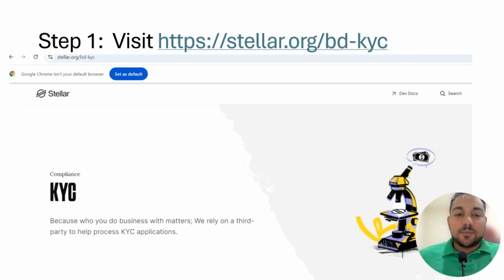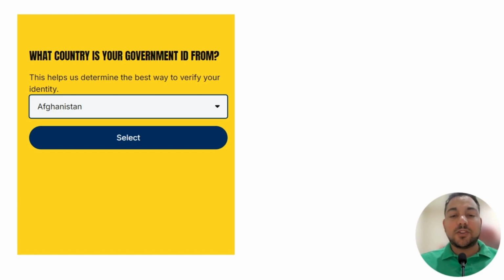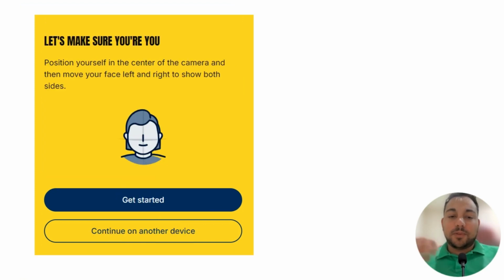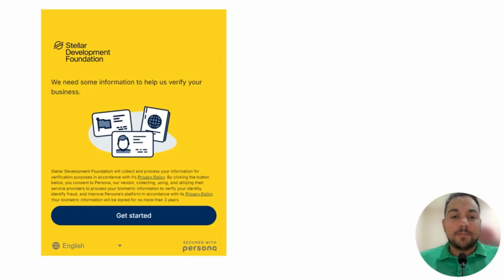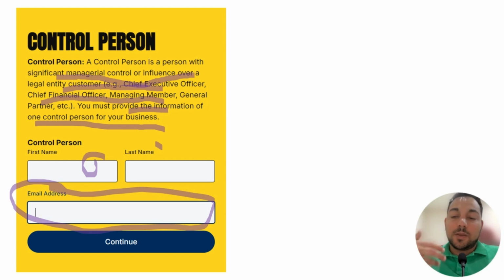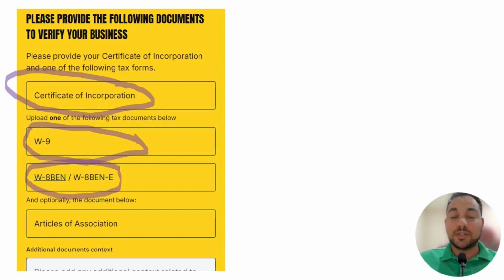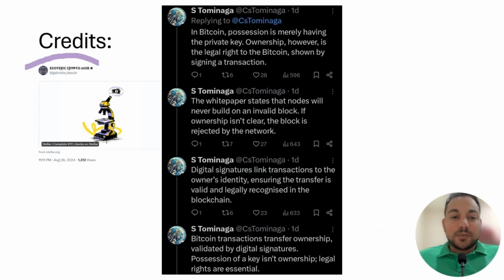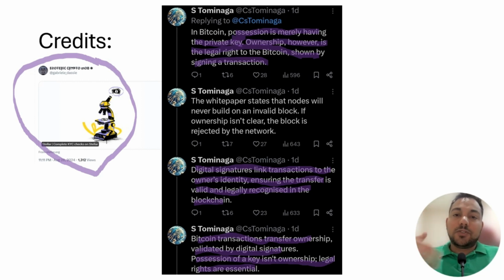HOW TO KYC ANY STELLAR LUMENS WALLET (Easy Step by Step Tutorial)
How to KYC your Stellar Lumens (XLM) wallet to ensure it is ready for compliance and regulations. An Easy Step by Step Tutorial for any Stellar Wallet - Lobstr, Freighter, you name it!

Join us for another episode of CryptoCurrent With CryptoRick .